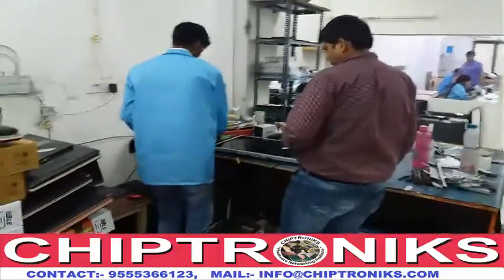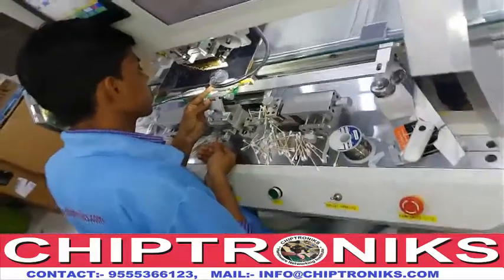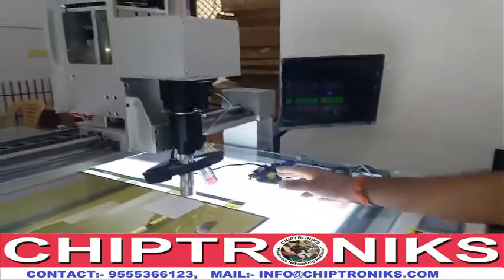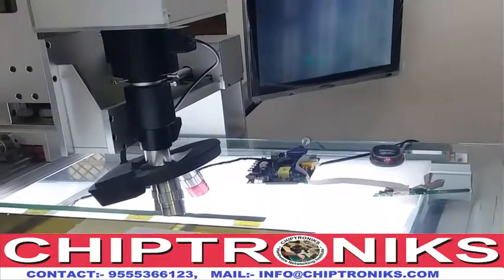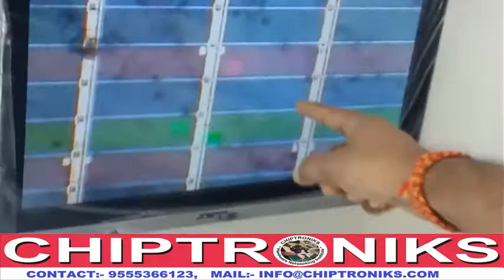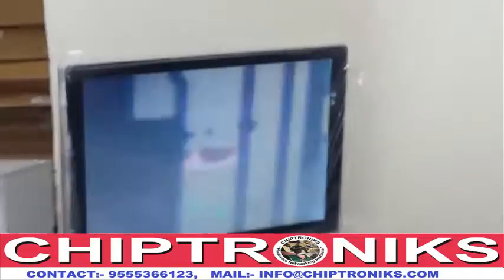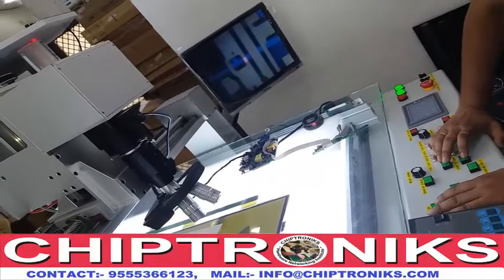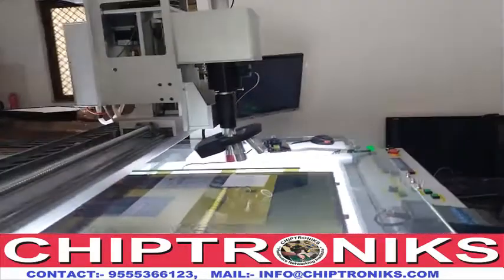Laser LCd repair machine VD512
is a group of companies engaged in led lcd panel repair service world wide .We also sell our lcd bonding machine including polarizer remover and laminator , TAB/IC bonding machines,